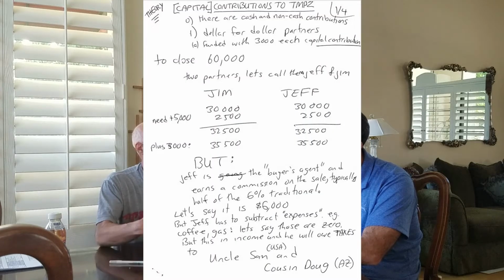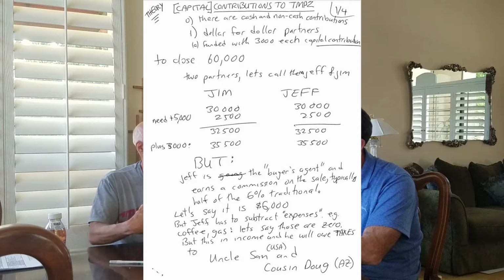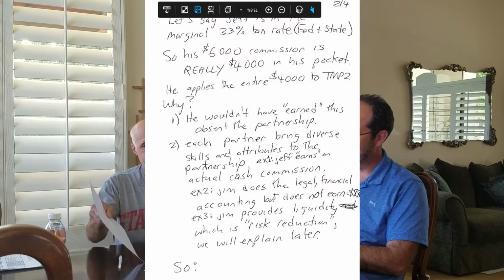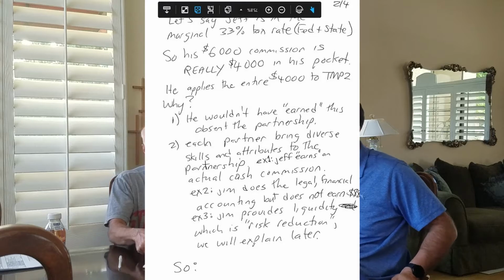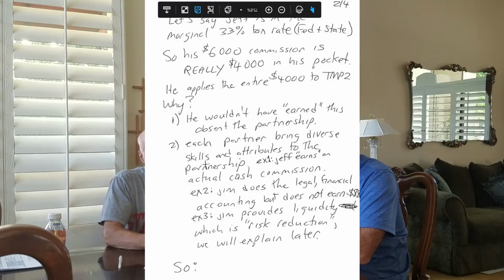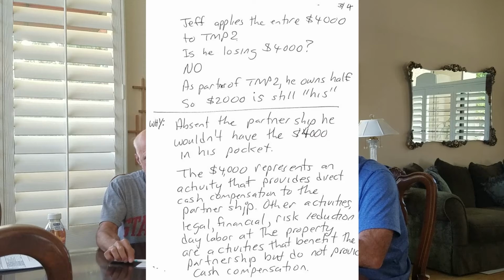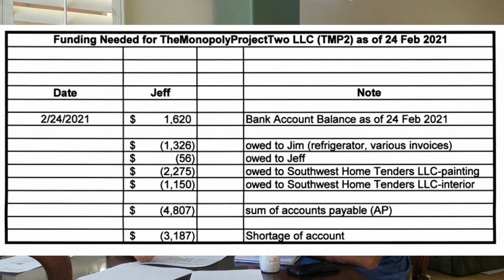20210224Jim and Jeff Discuss Capital Contributions In A Partnership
Jeff and Jim discuss capital contributions to partnerships as part of TheMonopolyProjectTwo.  TheMonopolyProject.com buys and sells single family homes in the Phoenix area.